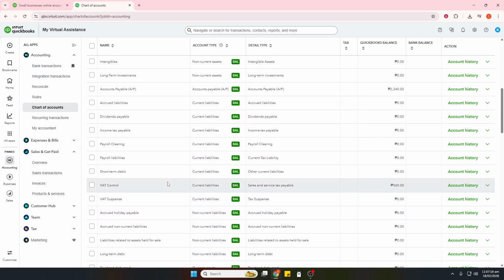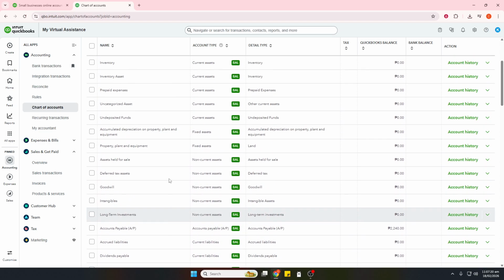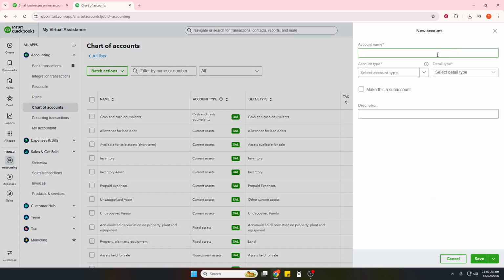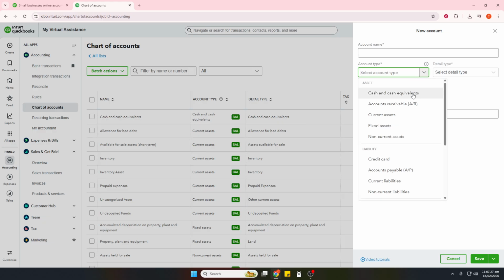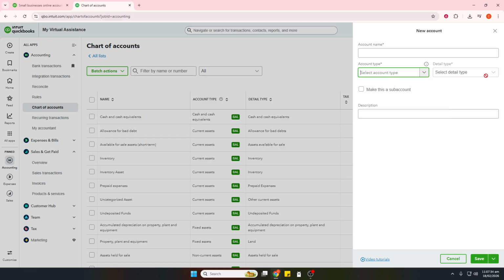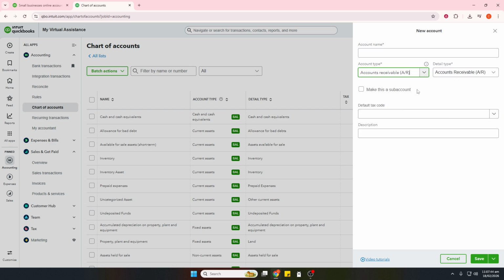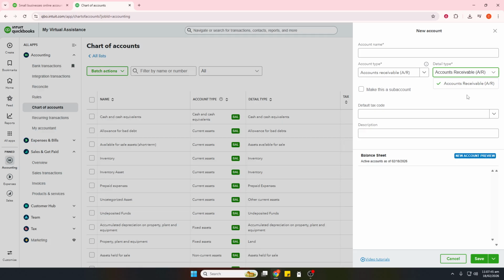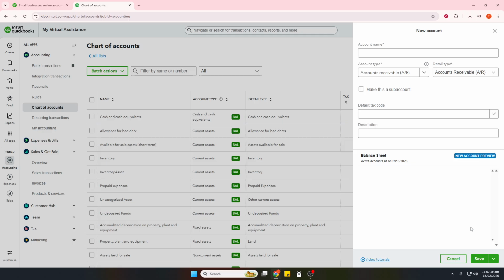How To Enter Shareholder's Equity Quickbooks Online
Not sure how to properly enter Shareholder’s Equity in QuickBooks Online? In this step-by-step tutorial, I’ll show you exactly how to record shareholder investments, owner contributions, and equity transactions correctly inside QuickBooks Online.